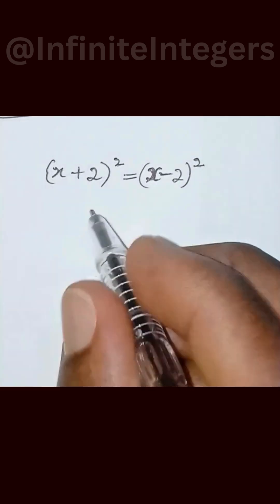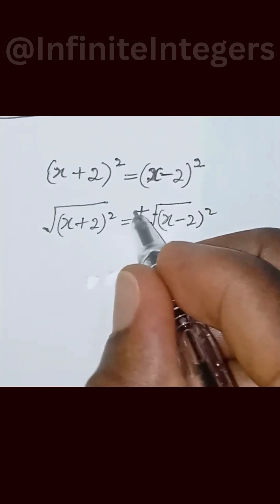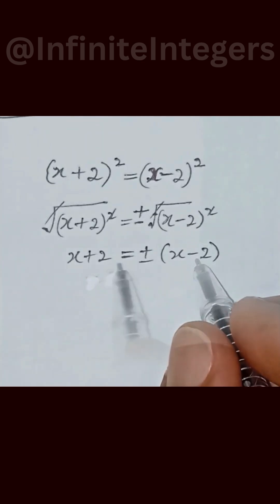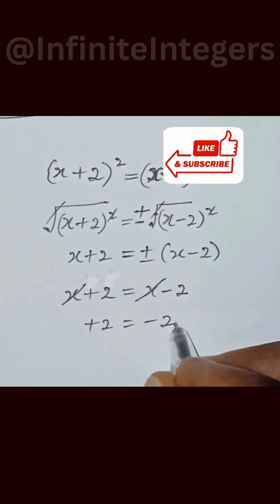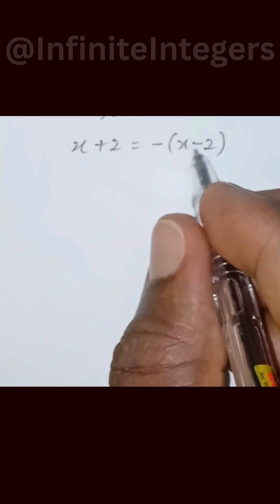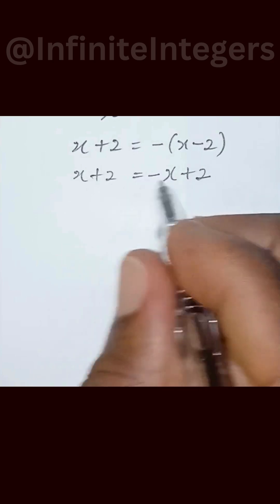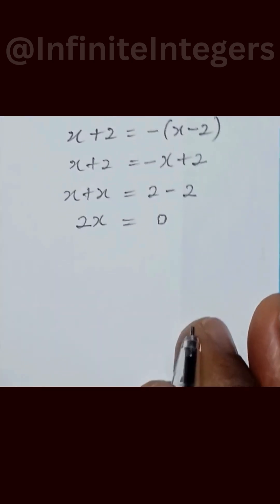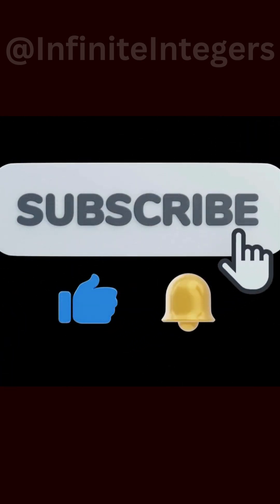How To Solve AND Simplify Algebraic Expressions